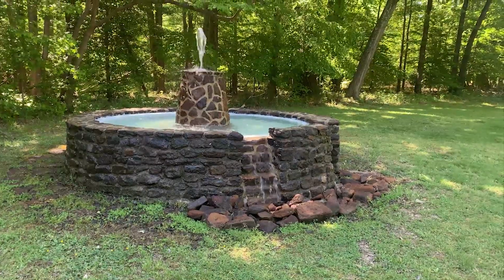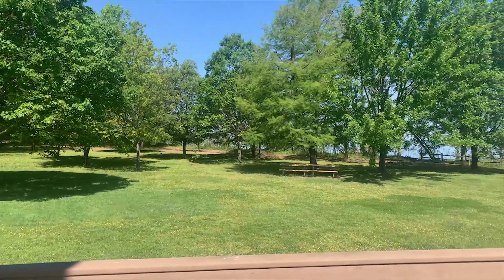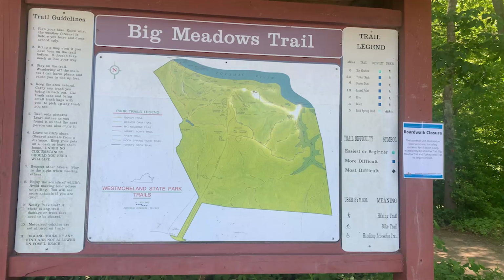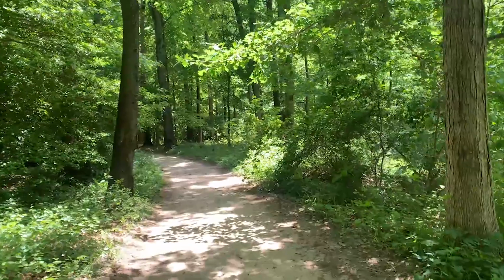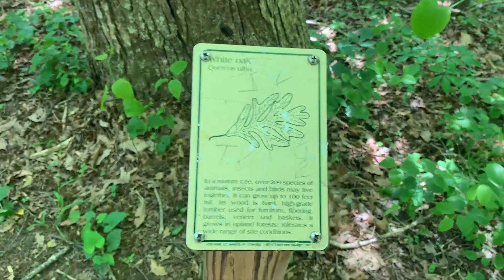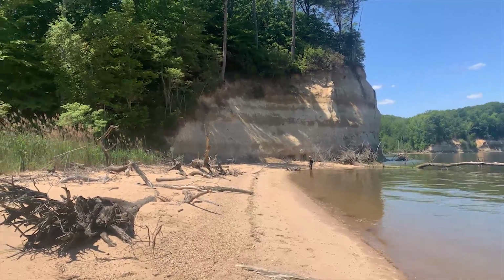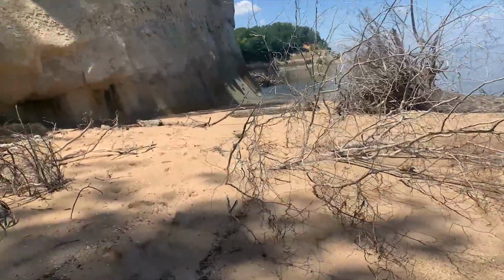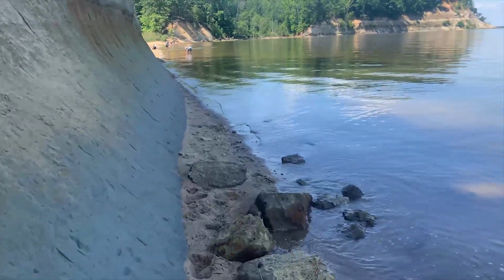Shark Tooth Hunting in the Potomac River at Westmoreland State Park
Mary goes shark tooth hunting at Fossil Beach on the Potomac River and suggest some teachable moments while hiking in the woods and on the hunt. At Westmoreland State Park One of Virginia's 38 award winning state parks.

We're Mary and Fred! In 2020, we moved into our Class A motorhome, sold all our stuff including our four bedroom house to travel the country looking for teachable moments to help the nomadic home schooling community.

Mention The EdelKampers for the Best rate